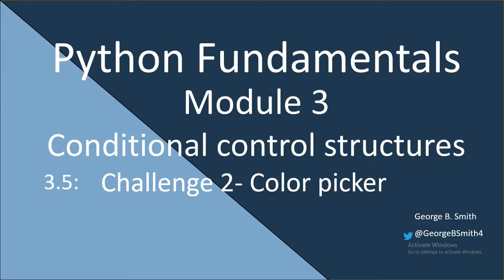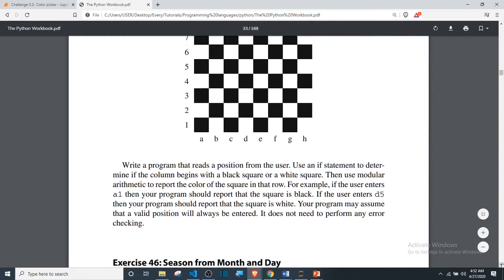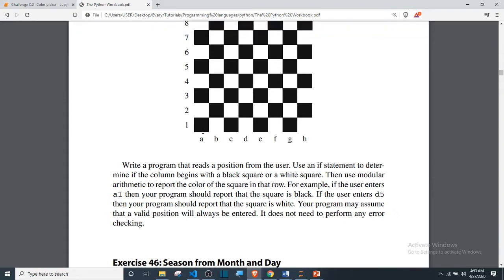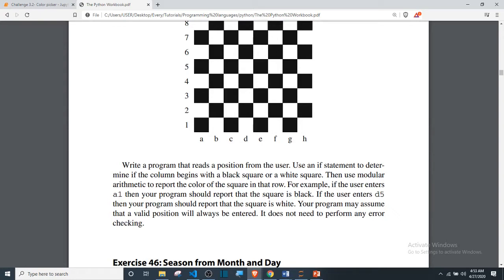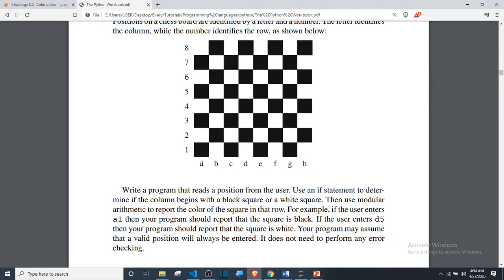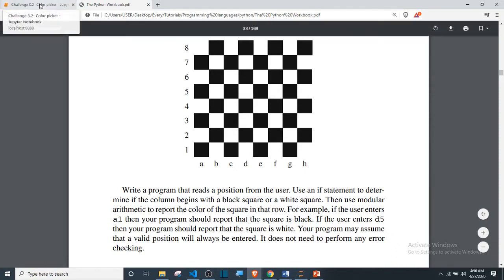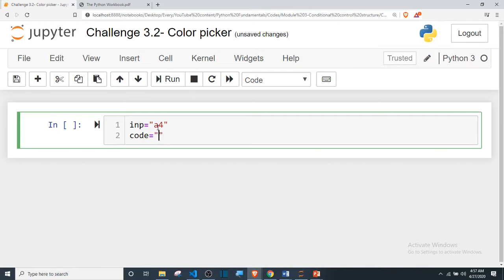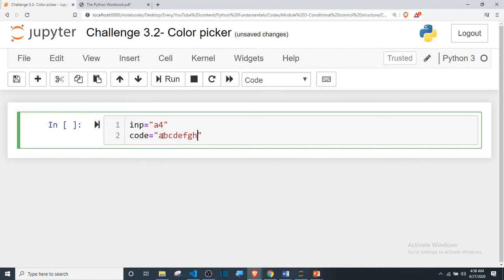3.5 Python Fundamentals. Challenge 2- Color picker on the chess board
Learning programming syntax is one thing but applying this in problem solving is the real deal. In this video we solved another fun challenge, it's called the color picker. This is based on a two color scheme chess board and how cells are referenced. based on the reference id, the program should be able to identify the color of that cell. This problem combines principals and techniques learnt in this module.